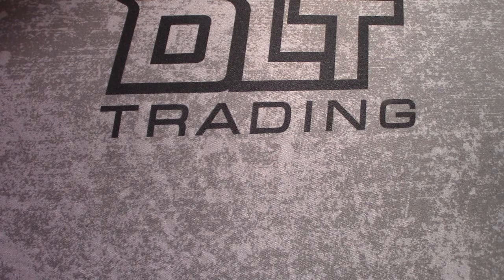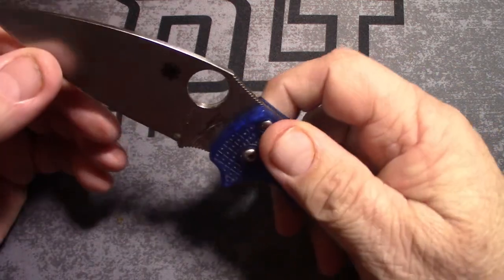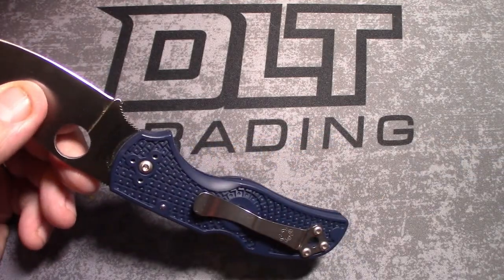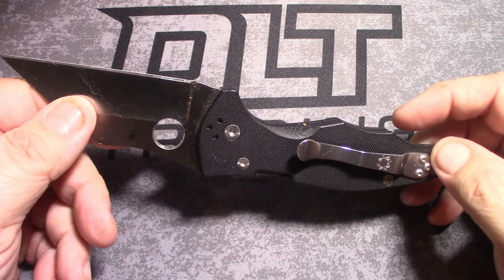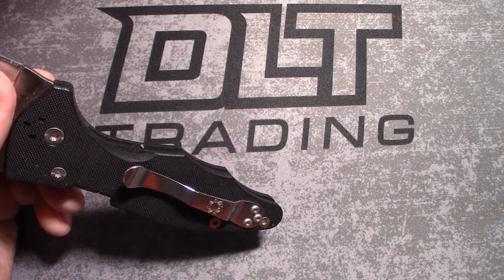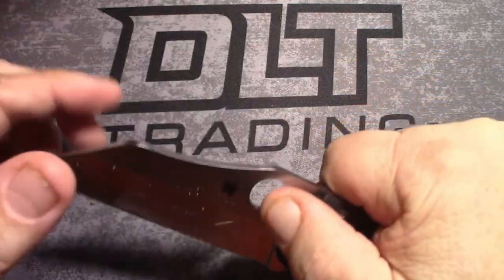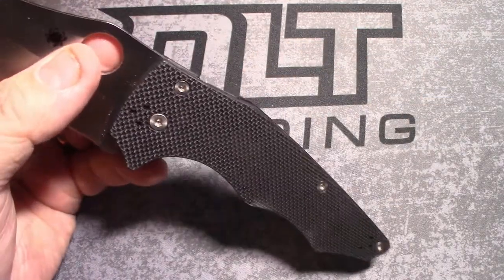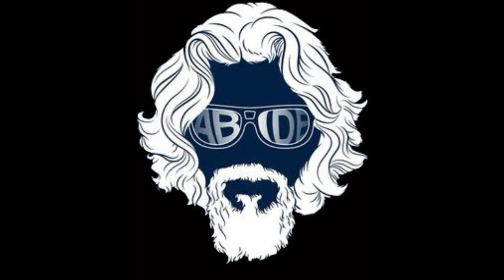My Spyderco Knife collection from USA earth. Manix 2 xl, Manix 2 light, Native 5, Yojimbo, Yojumbo.